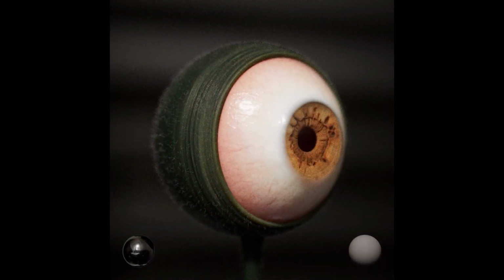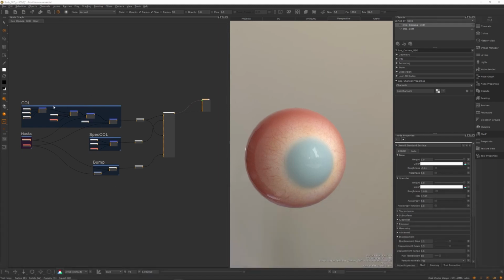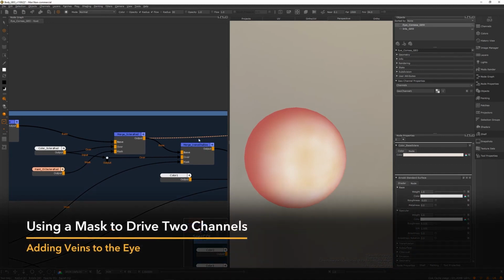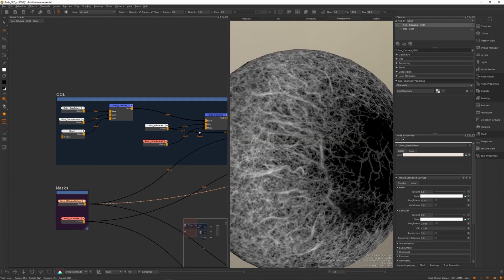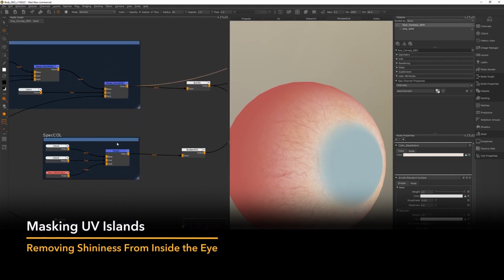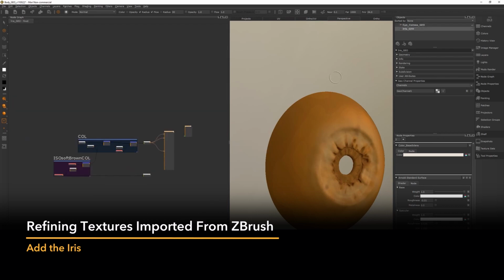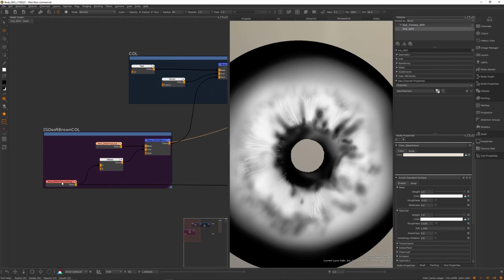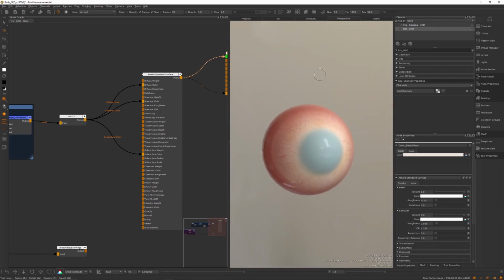Texturing a Realistic Eye in Mari Non-Commerical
Join artist Michael Cauchi as he walks through texturing a realistic eye in Mari Non-Commercial. Michael also touches on how he keeps his node graph organized, how nodes can be shared to drive multiple textures at once, and how masks can be a powerful tool for taking control of your paint.